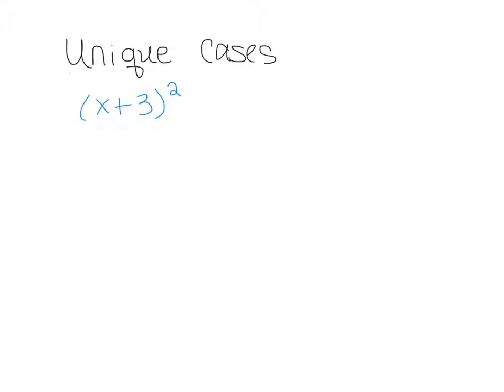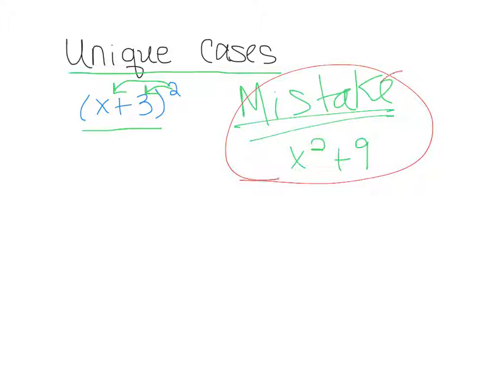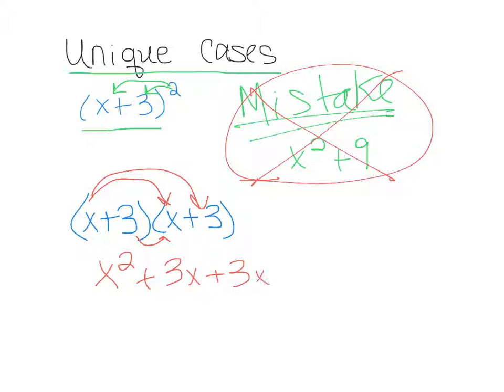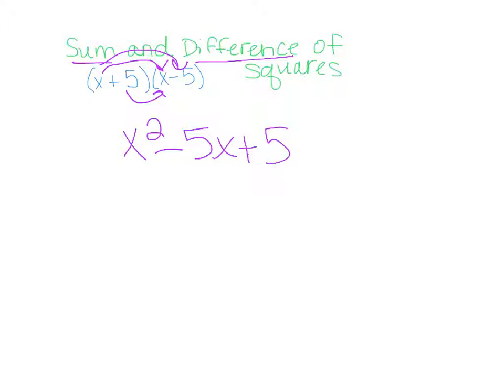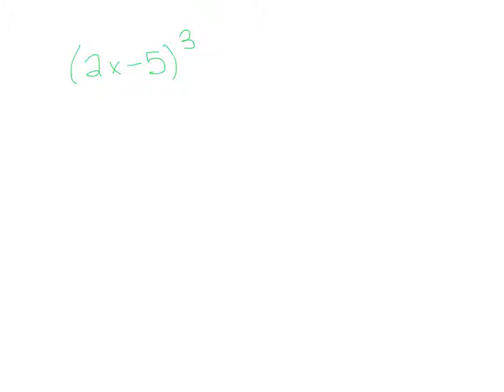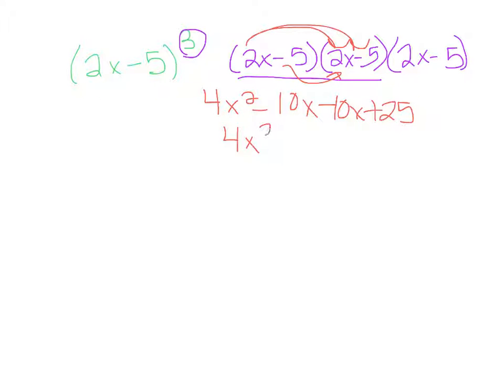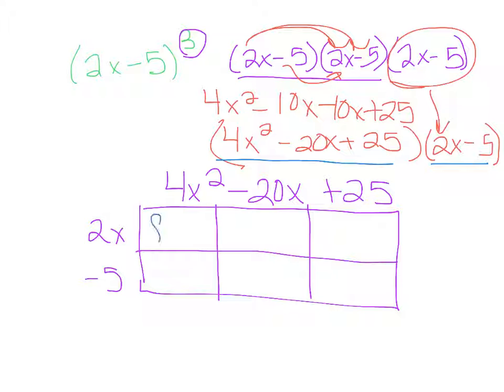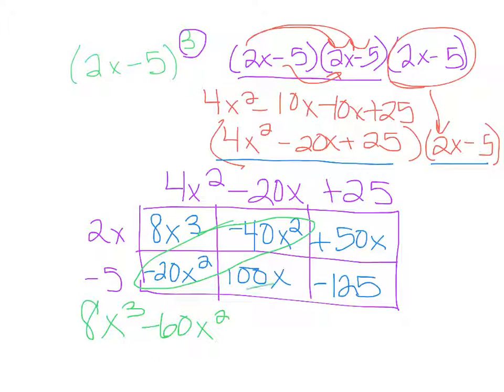Special Polynomial Multiplication